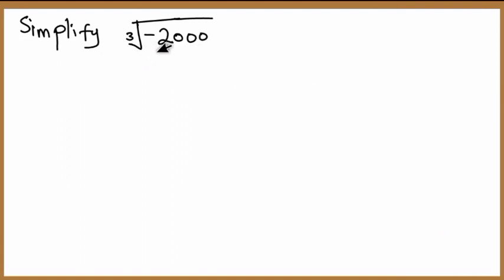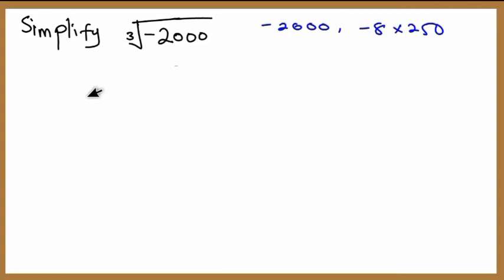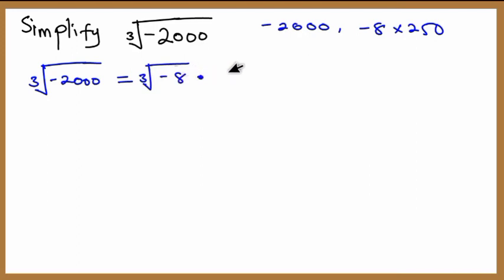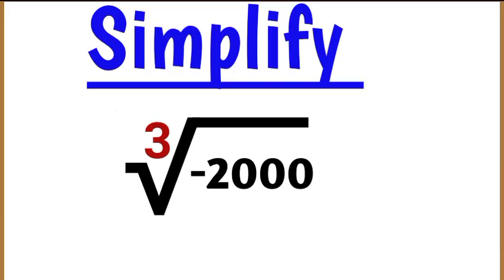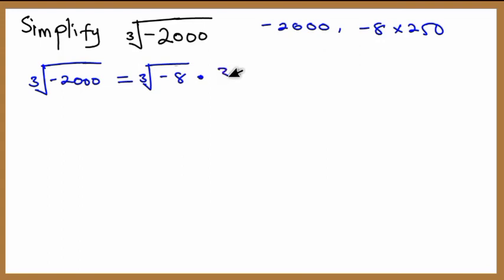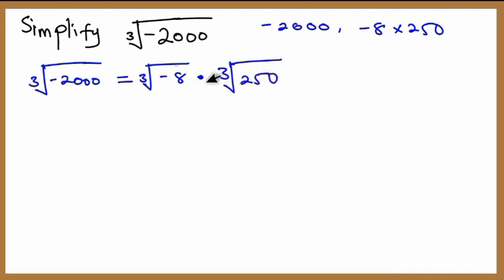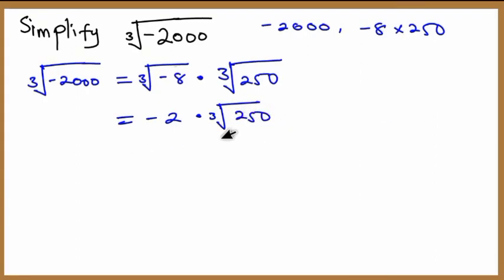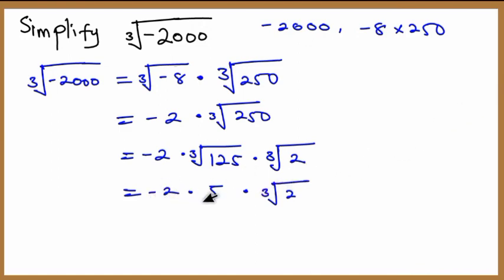Simplify 3√(-2000) |-Algebra problem